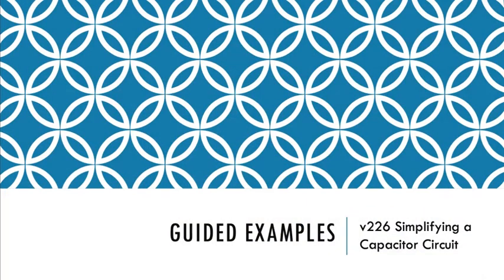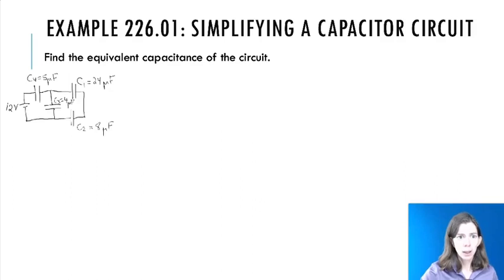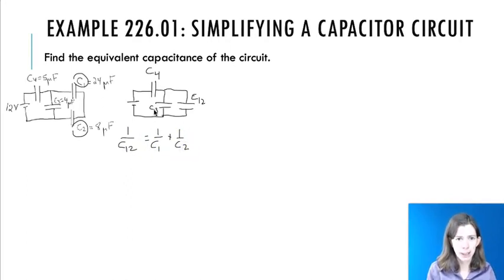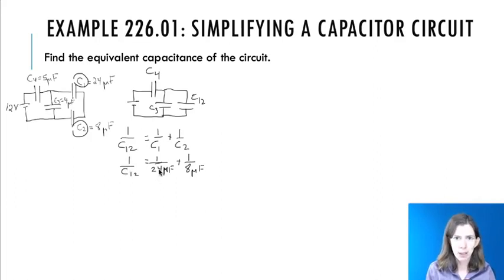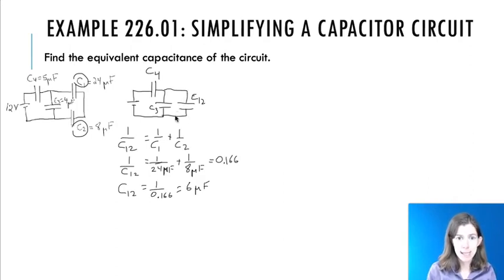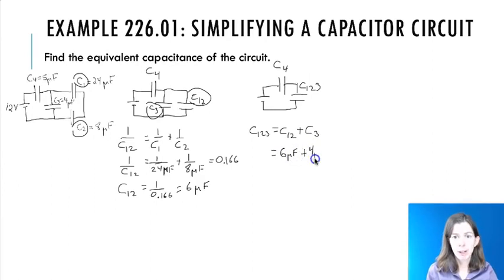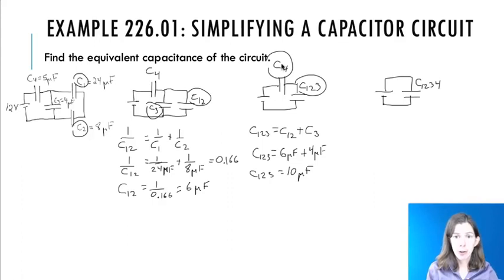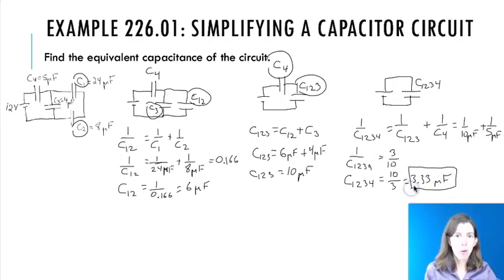v226 Guided Examples